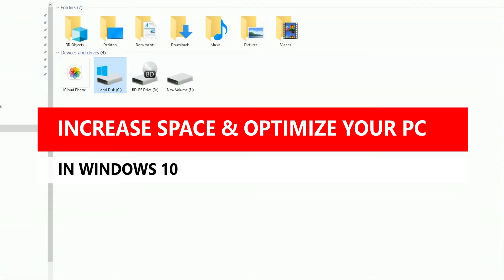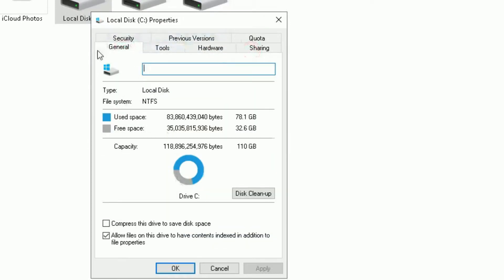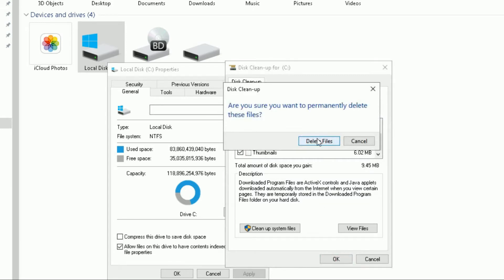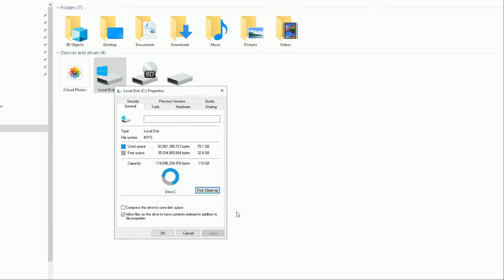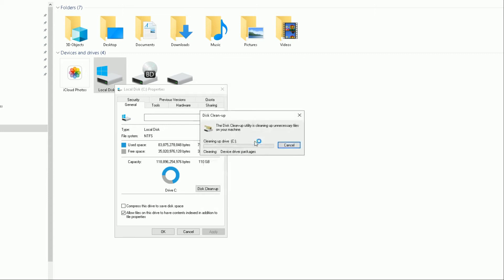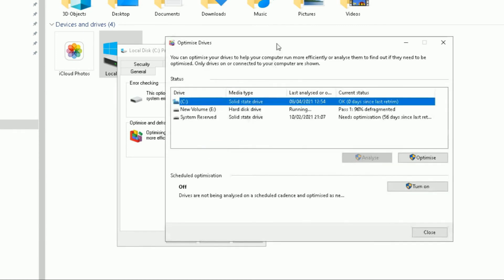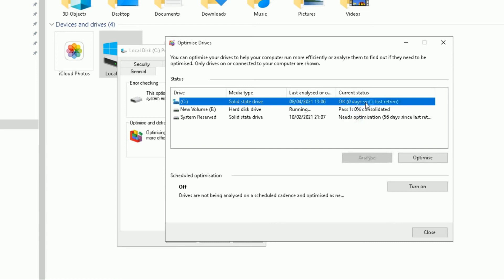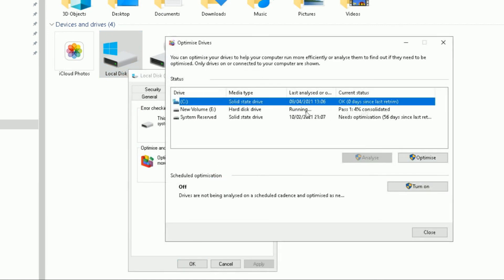How To Increase Hard Drive Space Using Disk Cleanup & Optimize Hard Drive Using Defragmenter Tool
How To Increase Hard Drive Space Using Disk Cleanup & Optimize Hard Drive Using Defragmenter Tool In Windows 10

How to use the disk cleanup tool to remove unnecessary files to increase space 0:54
How to use the defragmenter tool to optimize your hard drive 7:31